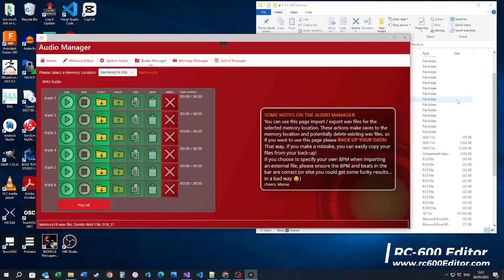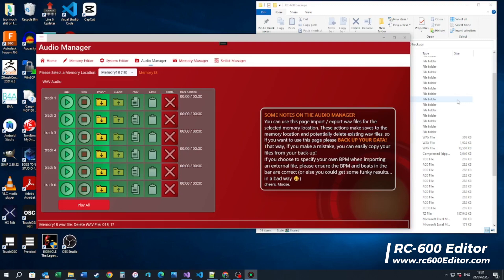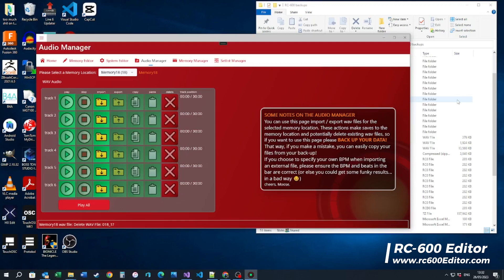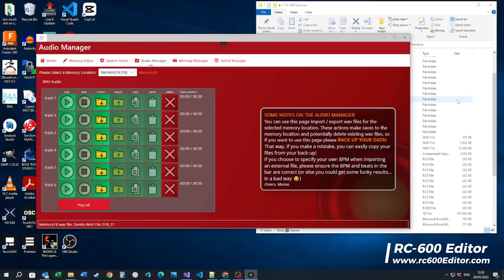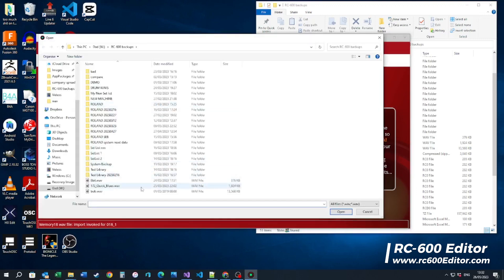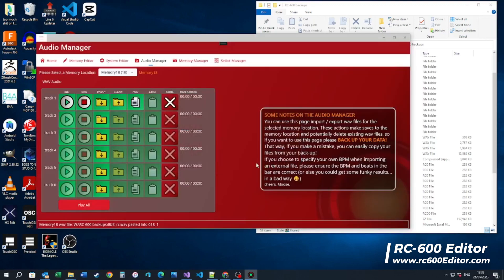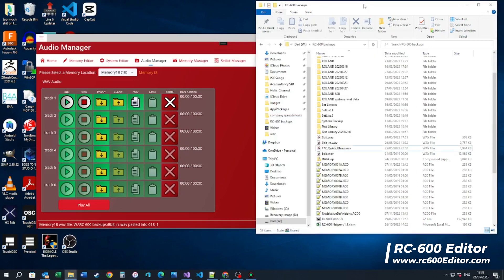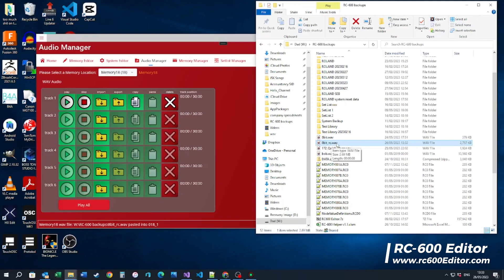RC-600 Editor Auto wav convert rc505mk2 rc600 rc-editor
The RC-600 Editor Audio Manager now auto converts wav files on import. So you can now use 8,16, and 24bit wav files with your RC-600 ;-)

All files get converted to 32bit, 2 channel, 44100hz

Whether you use an RC-600 or an RC-505mk2 the RC-Editor is a powerful tool that allows you to manage all of your looper settings in a an easy, productive manner.
Available for Mac and Windows, with regular software updates, and a great user community

Get the editor...you know you want to...go on...do it... I dare you.